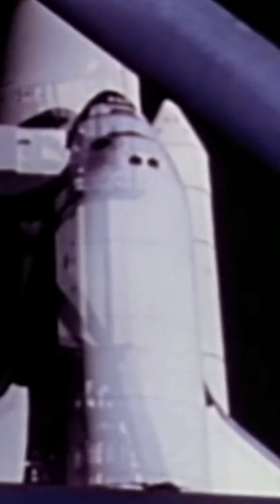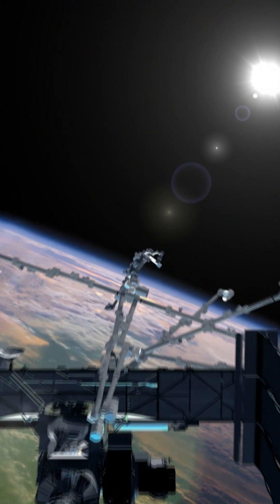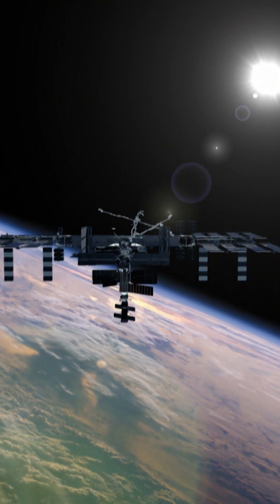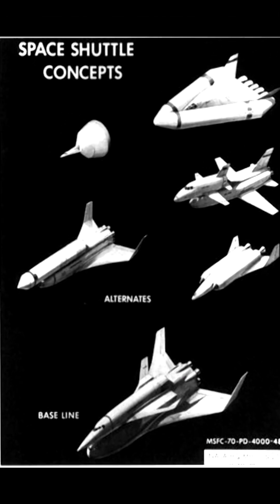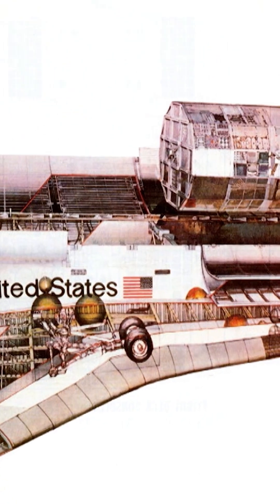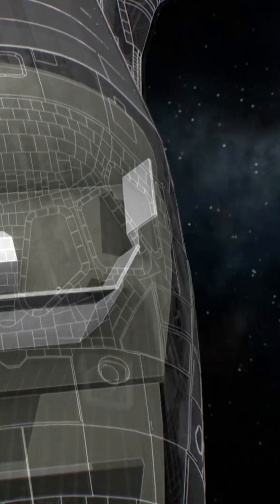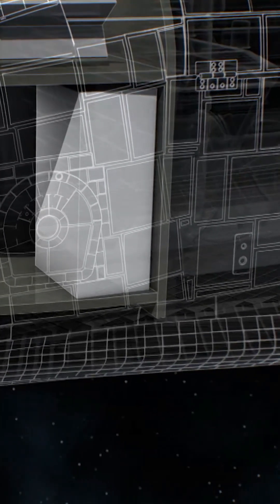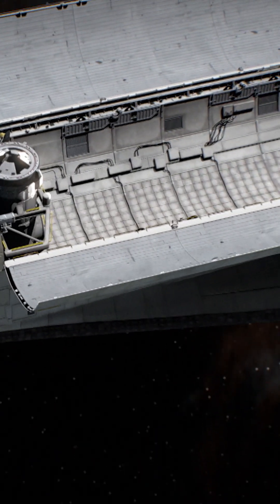April 12, 1981: Historic Day For NASA!